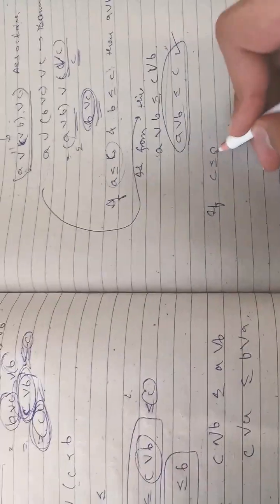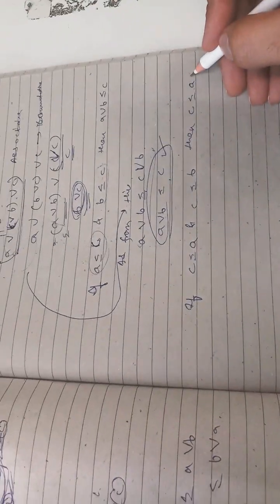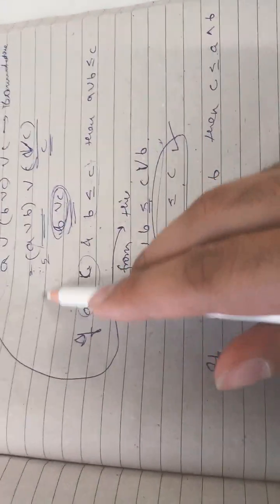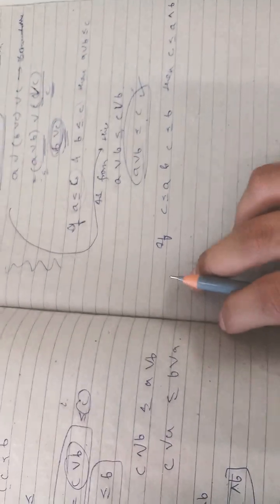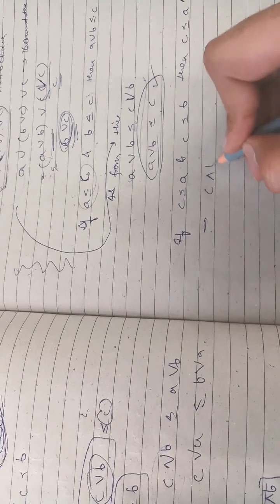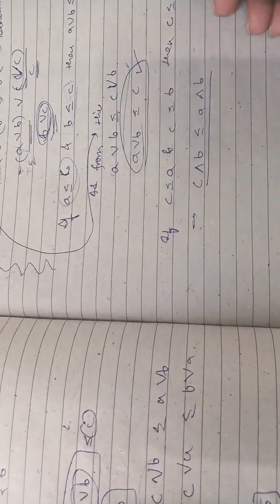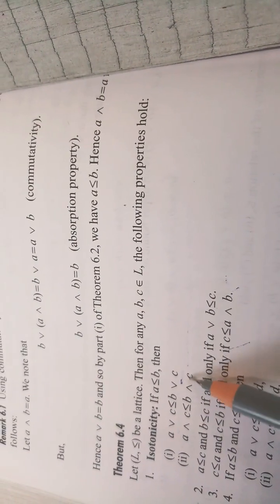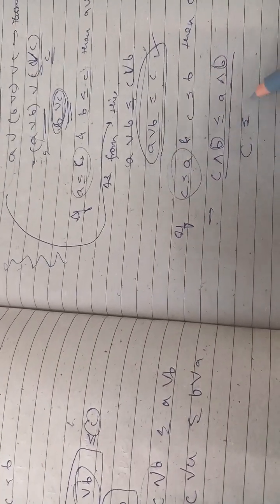Lattice Theorems explained with proof must watch for B.tech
Sorry for bad English, lots of "would", lol  :)